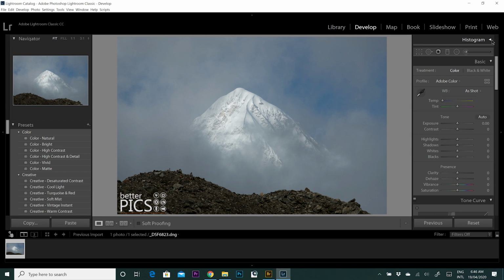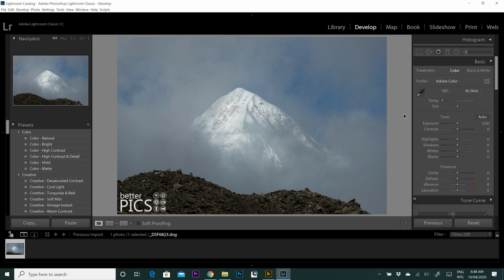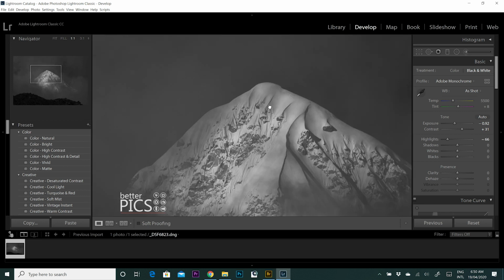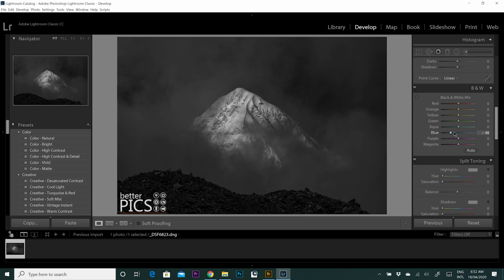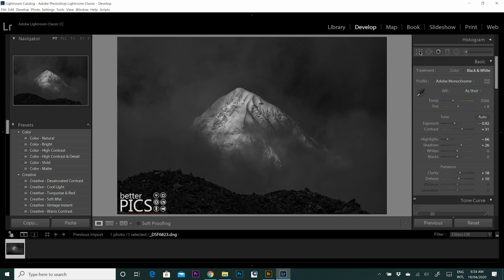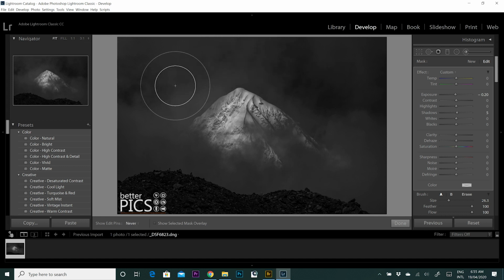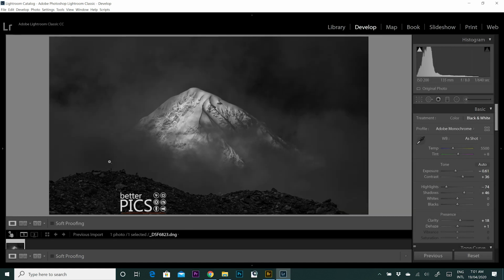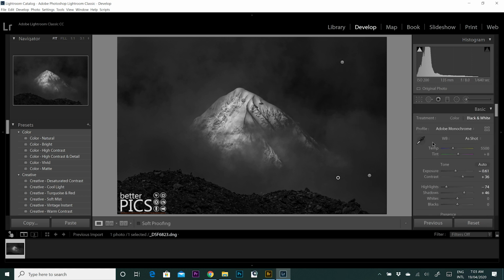Edit Process from Start to Finish 'Himalayan Giant'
Sample Video: Edit Process from Start to Finish 'Himalayan Giant'